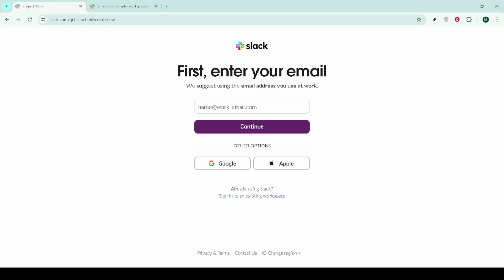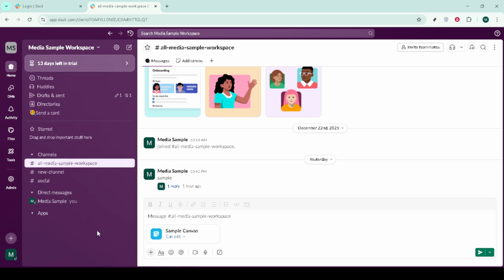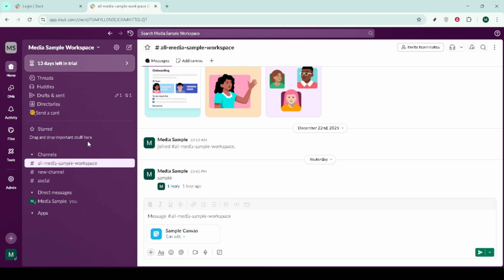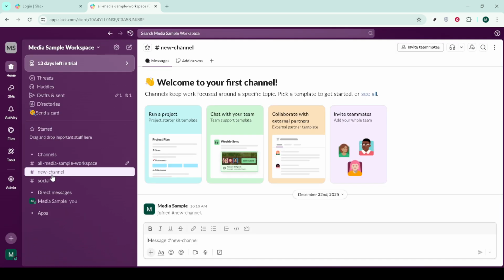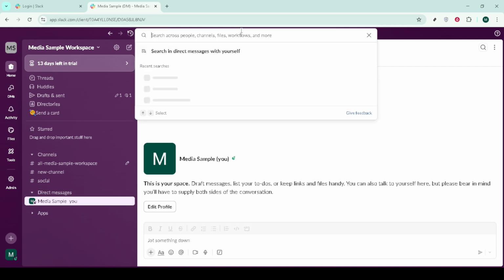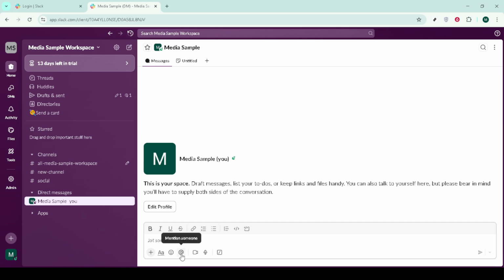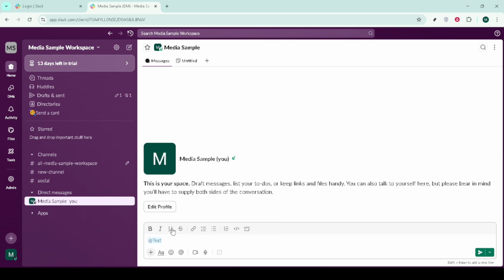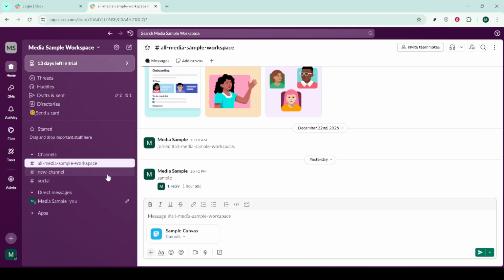How to Use Slack: Business Communication Tool Slack Tutorial for Beginners 2026 [Full Guide 2026]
In today's video we cover: how to use slack for business 2026, slack tutorial for beginners 2026, slack business communication tool guide, slack full guide 2026, slack for beginners step by step, slack workplace communication tutorial, slack features walkthrough 2026, slack channels and threads guide, slack messaging tips for teams 2026, slack productivity tools tutorial, slack workspace setup guide 2026, slack desktop app tutorial 2026, slack mobile app tutorial 2026, slack collaboration tools 2026, slack workflow builder basics 2026, slack lists feature tutorial 2026, slack notifications settings guide, slack integrations tutorial 2026, slack team communication tips 2026, slack power user tips 2026, slak business tutorial 2026, slack turtorial for beginers, how to use slck for work